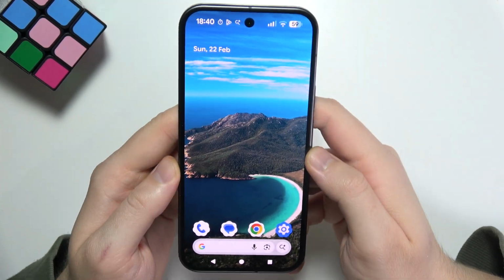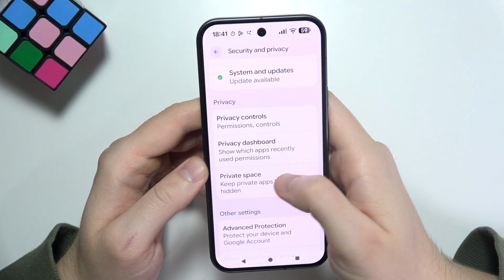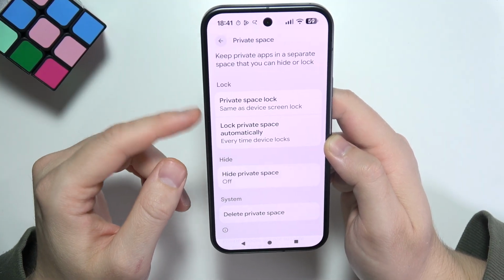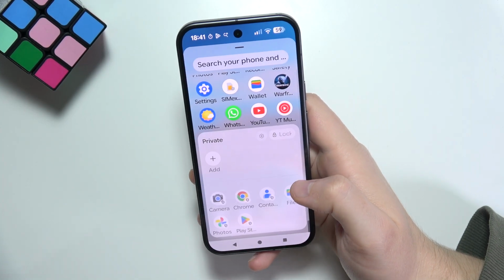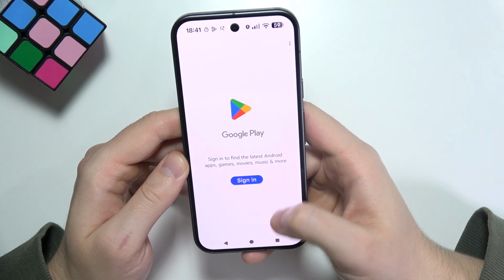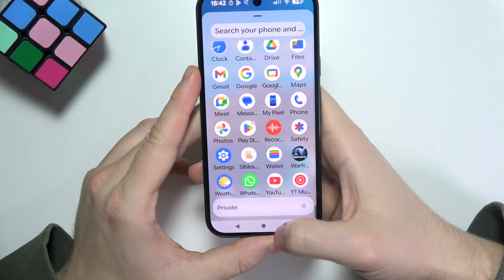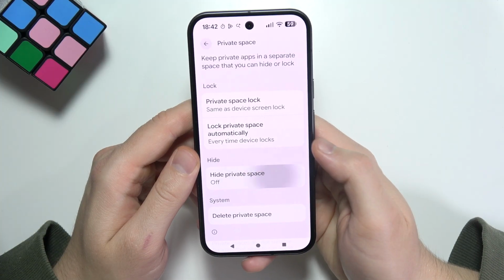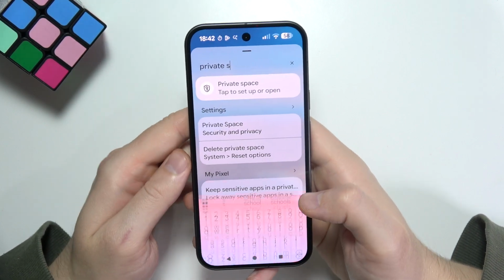Pixel 10a: How to Set Password for Application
In this tutorial, we show you how to set a password for an application on the Google Pixel 10a. Adding a password or app lock helps protect your private information and restricts access to specific apps.

We walk you through the steps to open the Settings app, go to Security or Privacy settings, and enable App Lock or a similar feature. You can then select the app you want to protect and set a password, PIN, or pattern for access.

This quick guide will help you secure individual apps on your Google Pixel 10a by setting passwords for enhanced privacy. We're glad we could help you use this security feature on your device.